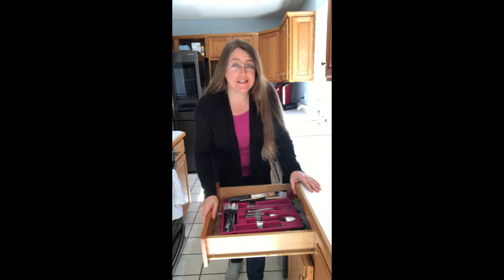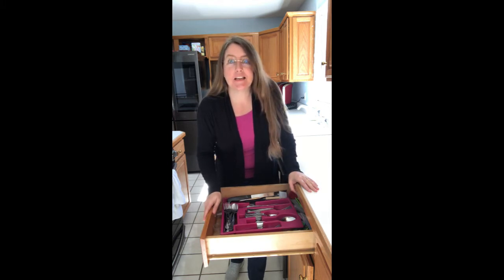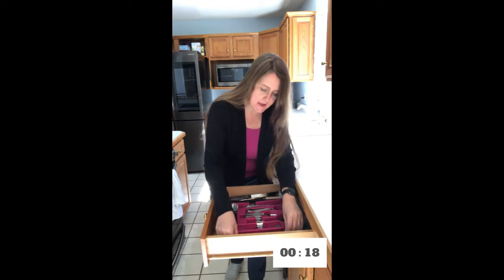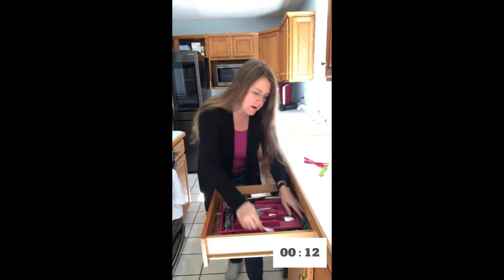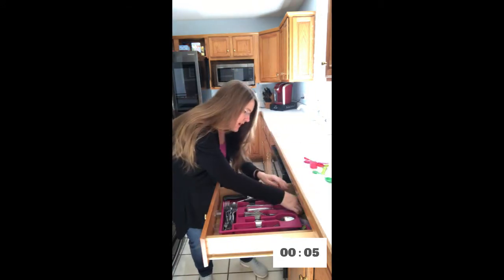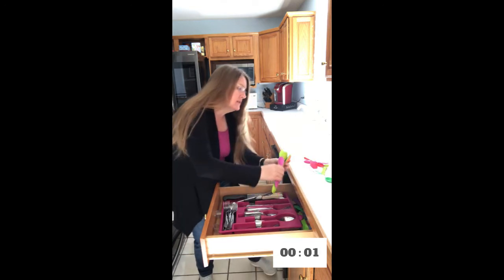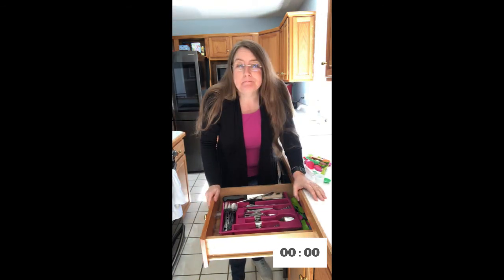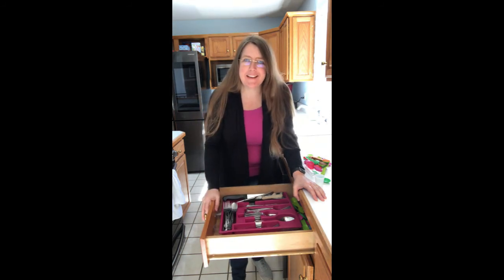SILVERWARE DRAWER EDITION: 21 second decluttering challenge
How many silverware drawer items can you declutter in 21 seconds?    Don't overthink, just declutter the obvious no-brainer clutter!

Stop in and say hi!